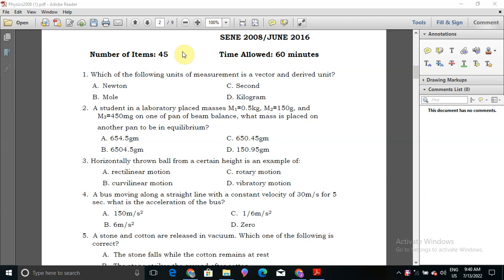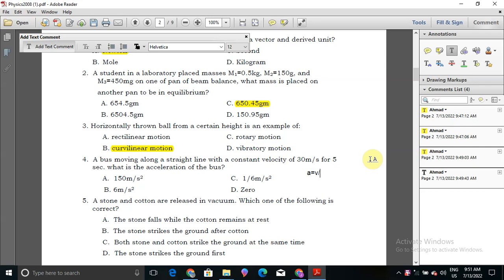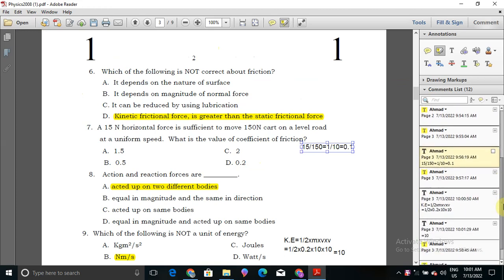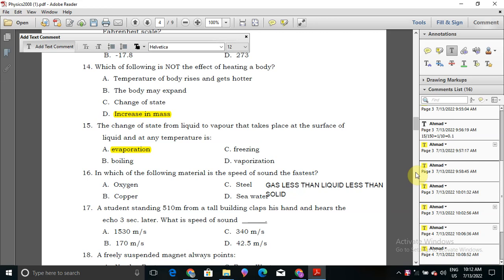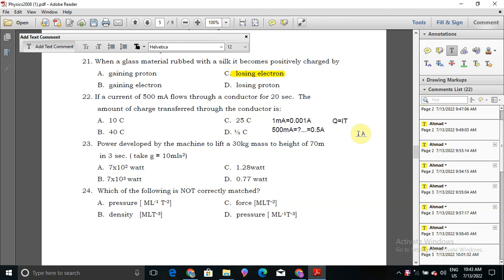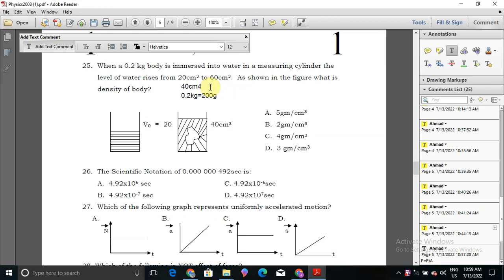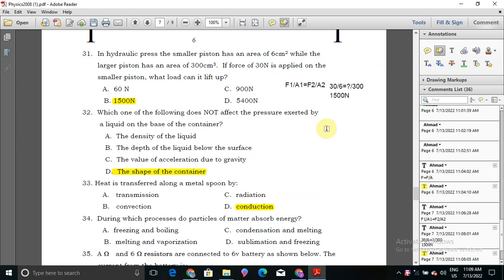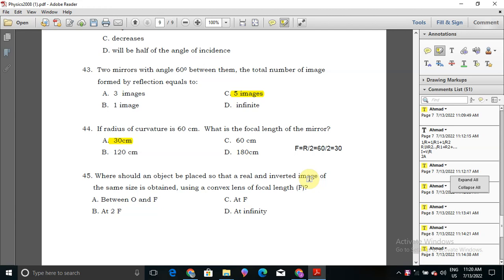Physics model june 2016